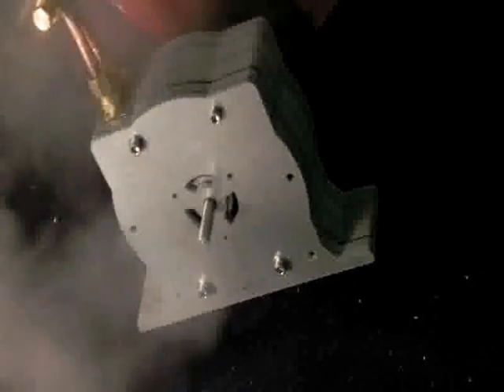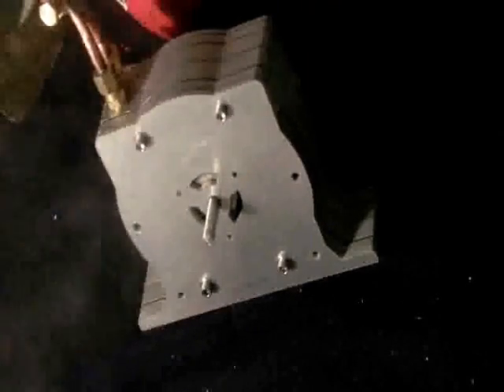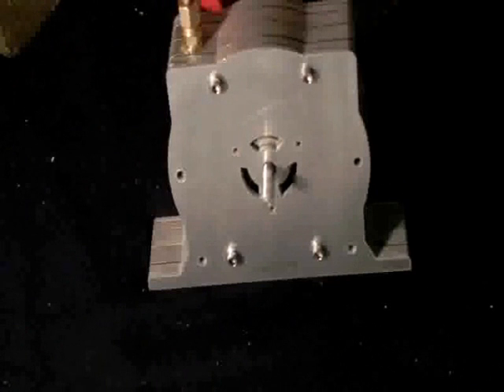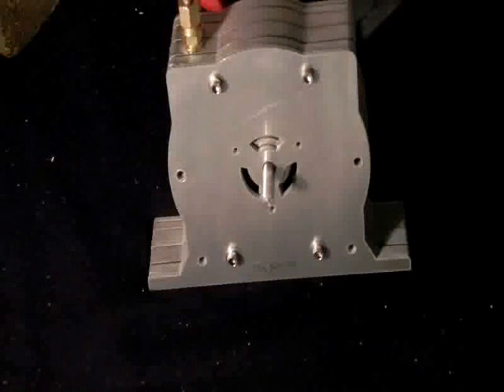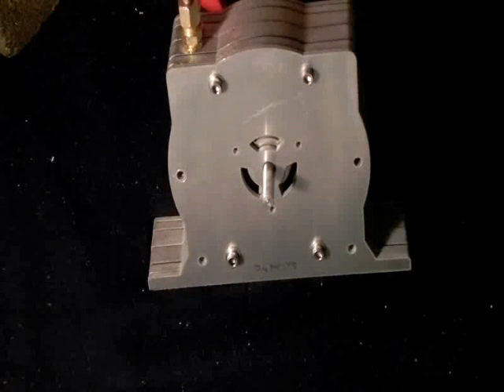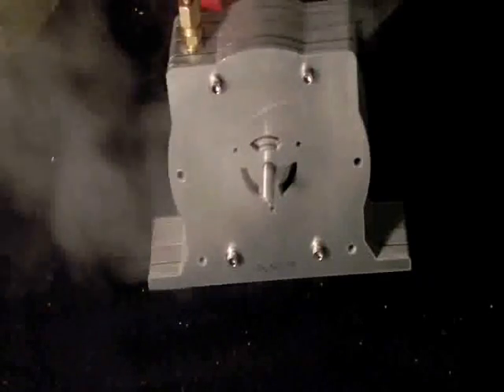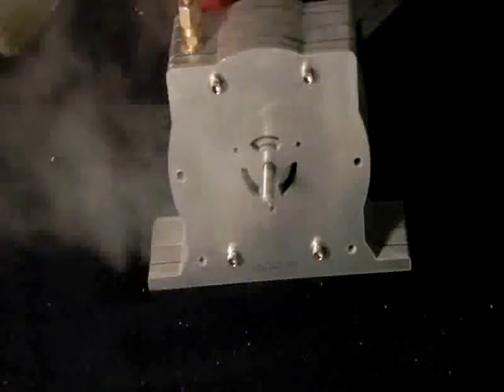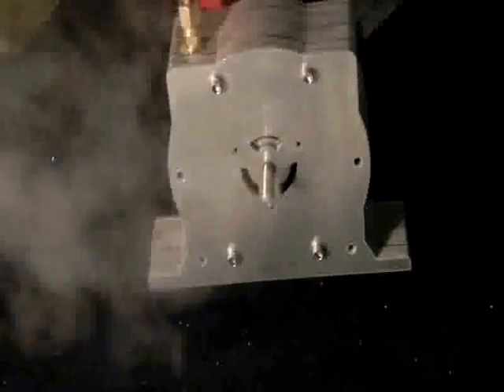Test run at 100psi stored steam. TeslaJet 2.02 Nikola Tesla inspired.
Customer deadline met! we will see if Fed-ex lives up to it's promises now LOL! In traditional boiler man style I hit the boiler to get rid of the vibrating and distracting rattling.
Part two
Doing site work private message for more info and alternate email.
Test run of europe bound 2.02 Tesla component steam/air turbine.
délai à la clientèle atteint! Nous verrons si la vie de la Fed-ex jusqu'à il promet maintenant LOL!
Deuxième partie
Faire des travaux message privé du site pour plus d'infos et de messagerie de secours.
Essai de fonctionnement de l'Europe lié à vapeur composante 2,02 Tesla turbine à air /.
Fabriqué au Canada.
满足客户的最后期限！我们将看到如果美联储前辜负它的诺言，大声笑！
第二部分
做更多的信息和网站工作的备用电子邮件私人信息。
测试运行的组件运往欧洲2.02特斯拉蒸汽/空气涡轮机。
在加拿大。
Klant deadline gehaald! zullen we indien Fed-ex woont boven om te zien dat het belooft nu LOL!
Deel twee
Doen site werk prive bericht voor meer informatie en alternatieve e-mail.
Proefdraaien van Europa gebonden 2,02 Tesla onderdeel stoom / lucht turbine.
Stichtag für die Kunden erreicht! Wir werden, wenn Fed-ex lebt um zu sehen, es verspricht jetzt LOL!
Teil zwei
Doing Arbeit vor Ort private Nachricht für mehr Info und alternative E-Mail.
Test von Europa laufen gebunden 2,02 Tesla Komponente Dampf / Luft-Turbine.